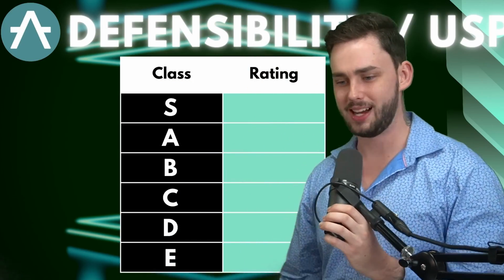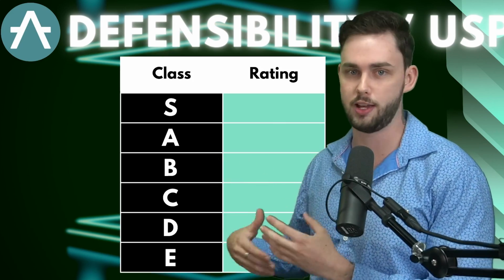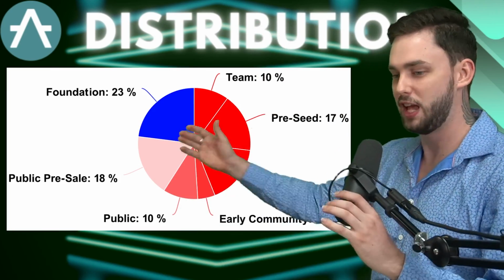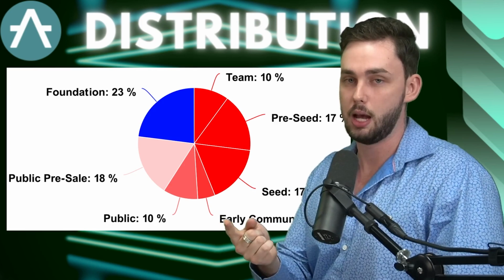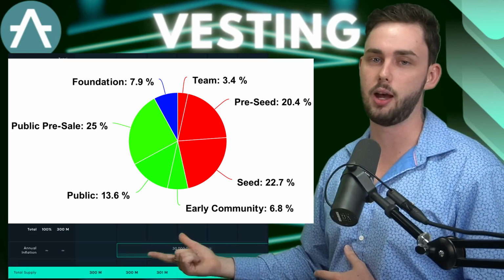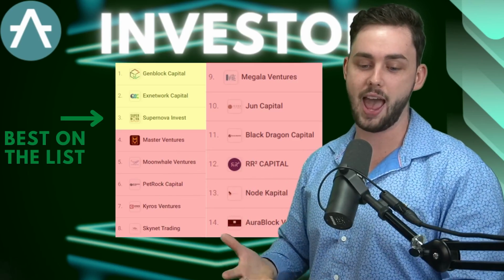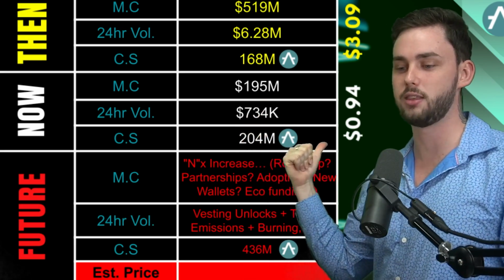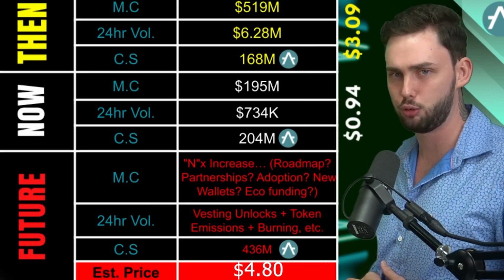Aleph Zero ($AZERO) - 2025 Price Prediction and FULL Analysis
Are you looking to invest in Aleph Zero ($AZERO)? Make sure you watch this video for ALL you need to know on the fundamentals!

Welcome to a new fundamental review video!

Let’s dive into Aleph Zero ($AZERO) on a fundamental level! We will discuss some of the most important fundamental aspects (for any project) such as the; Memetics, Defensibility, Team, Investors, Token, Distribution, Vesting and so on… Of course, with my overall opinion and price prediction at the end of the video for 2025.

With super fast TPS, cheap transaction fees, close to instant finality and a brand new ecosystem, Aleph Zero is a seriously interesting project that you should take the time to learn!

Thank you all for your support, it means so much as always!

Love you all, and stay safe.

Timestamps:
0:00 - Introduction.
1:08 - Name, Logo, Ticker.
3:26 - Memetics.
6:42 - Defensibility / USP.
7:40 - Key Indicators.
10:10 - Markets.
12:24 - Token Utility.
14:10 - Use Cases.
16:15 - Distribution.
20:52 - Vesting Schedule.
23:52 - Investors.
25:42 - Team.
31:07 - Price Prediction.
36:44 - Overall Opinion.